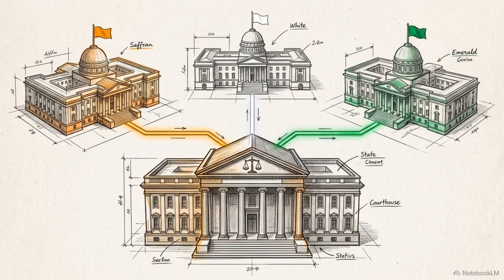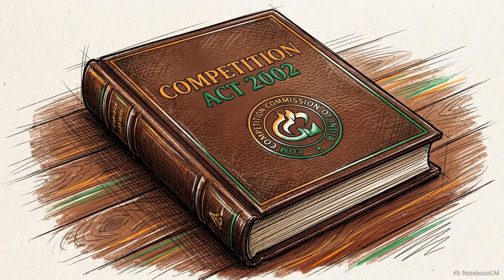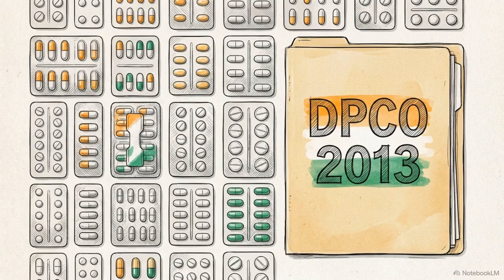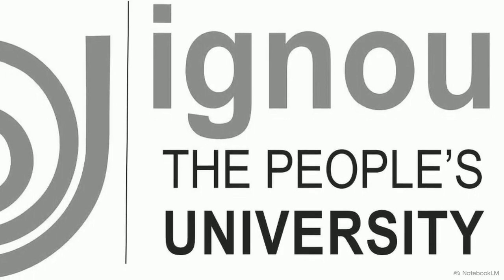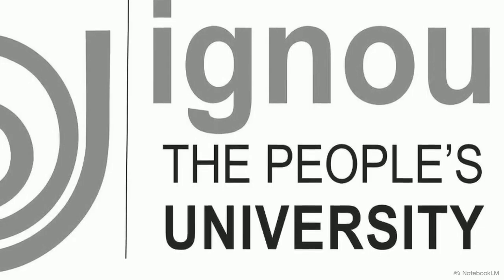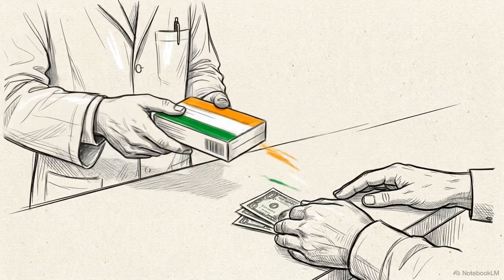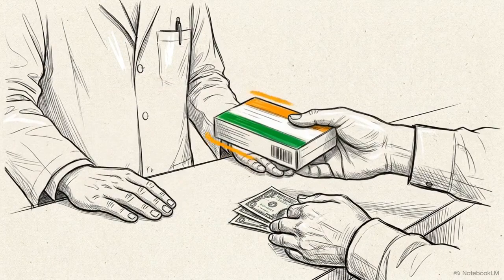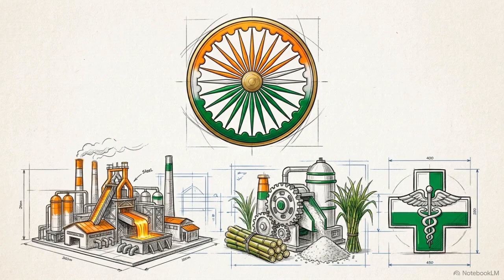10 The Architecture of Price Regulation in India